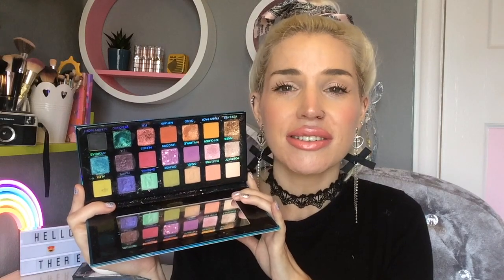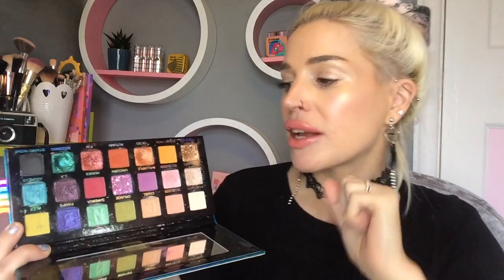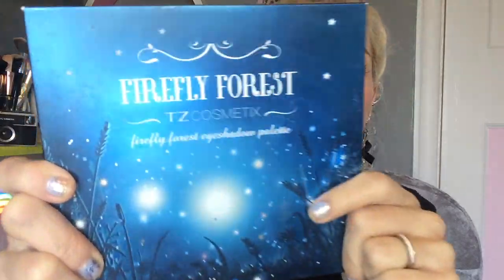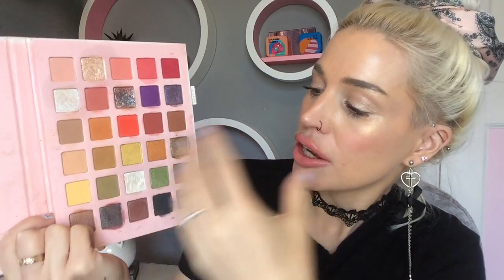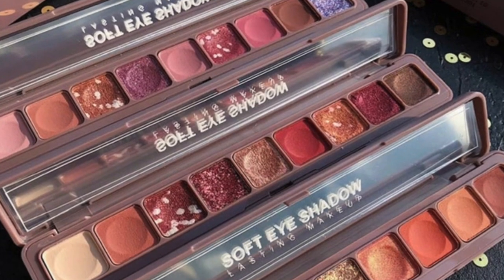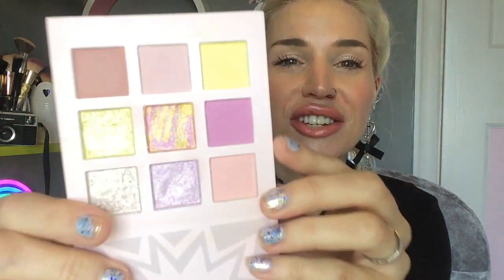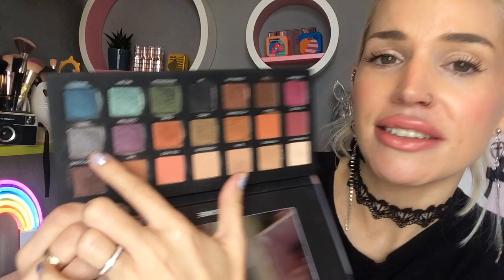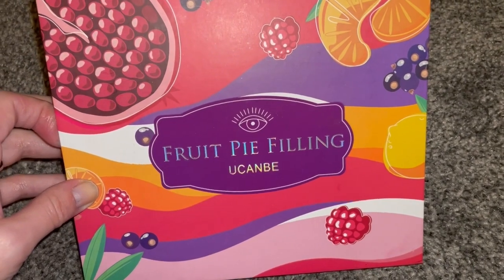The very BEST Affordable Eyeshadow Palettes under £15 !!!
Links to the palettes

Unfortunately I can’t find a link for the TZ Cosmetix ‘FIREFLY FOREST’ palette anywhere ... I am really sorry about that but will keep searching !!!) if you find it please can you pop the link in the comment section if possible?)

✖️Belonging Palette by UCANBE (I couldn’t find on AliExpress so have linked to Amazon)

✖️’Cellophane' Palette : Anwen X Ucanbe Collaboration

✖️Handaiyan Pastel 9 Pan Palette

✖️UCANBE Fruit Pie Filling

✖️Febble Eternal Charm

✖️Link to my video reviews...

Anwen